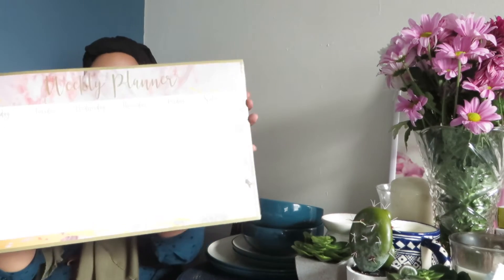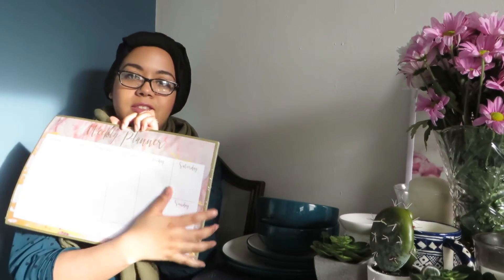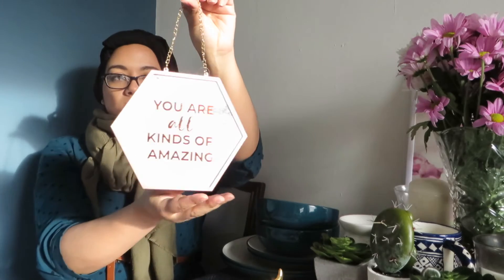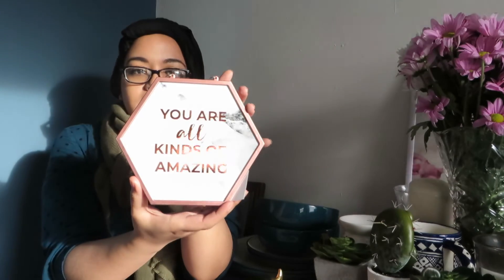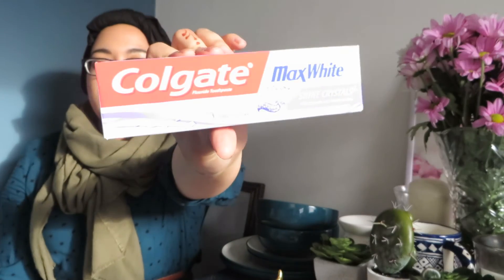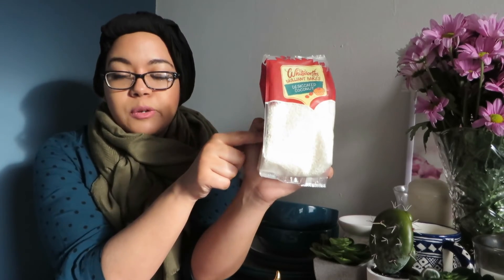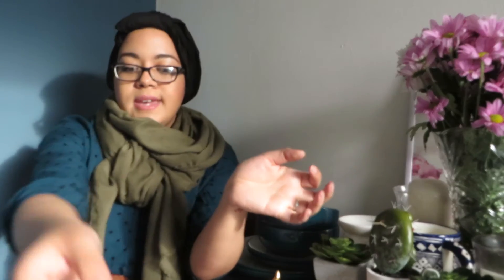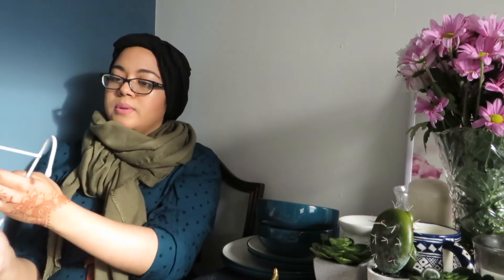Poundland 10 Pounds challenge